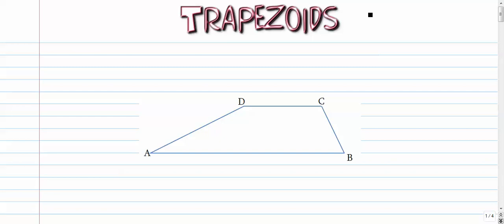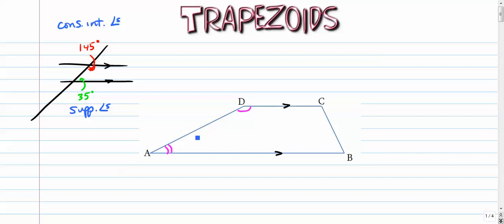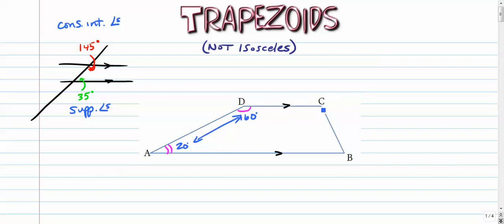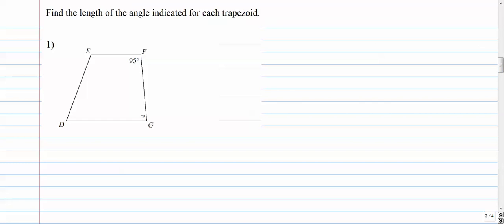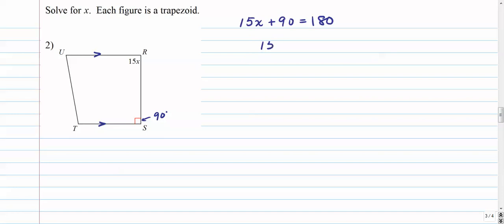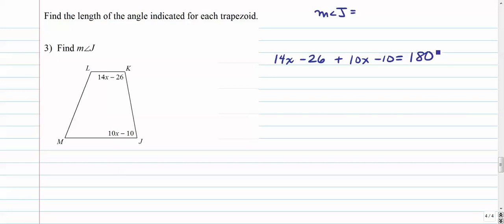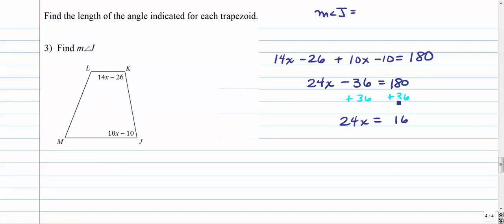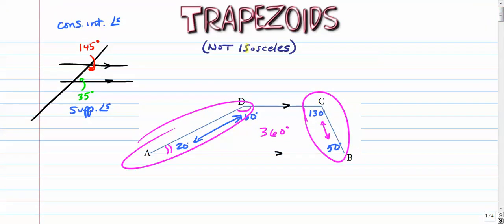Trapezoids (Non-Isosceles)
Working through a few examples on (non-isosceles) trapezoids, with a focus on interior angle measure